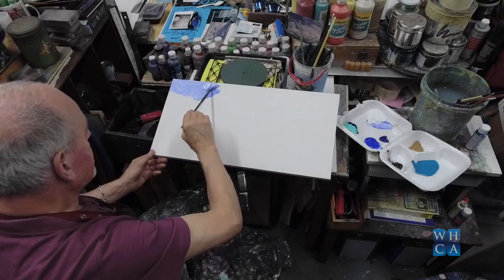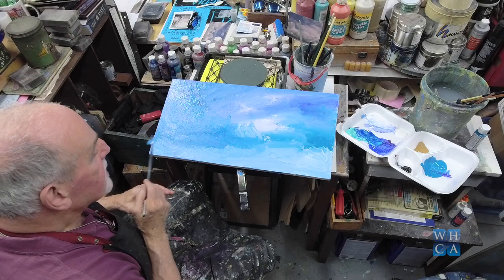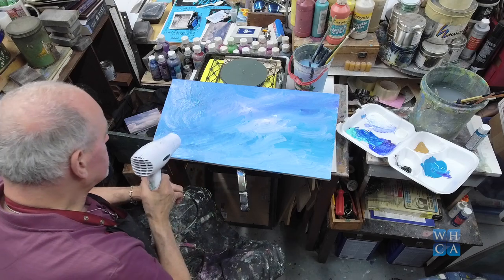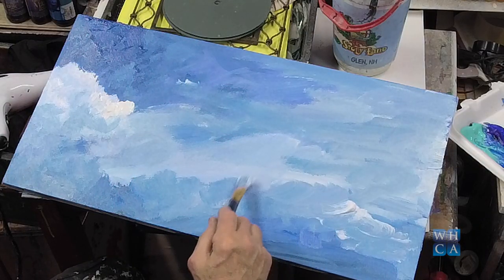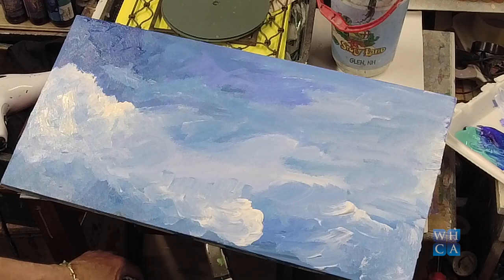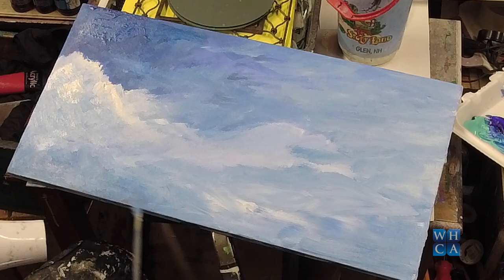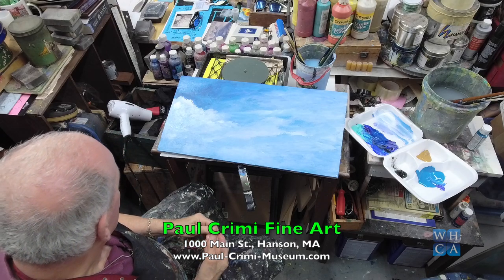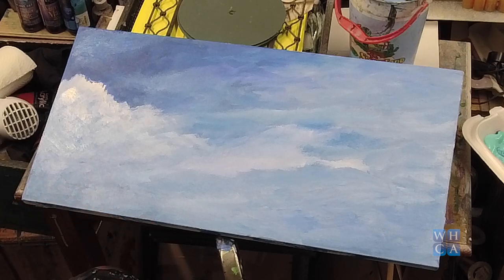World of Art Ep24; Clouds in the Sky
Artist Paul Crimi paints a portrait of clouds in the sky.